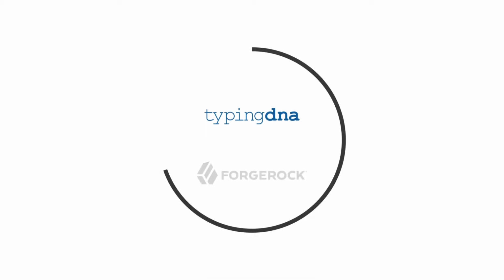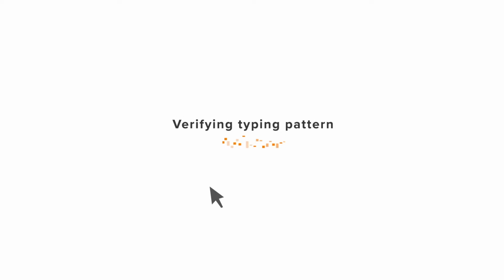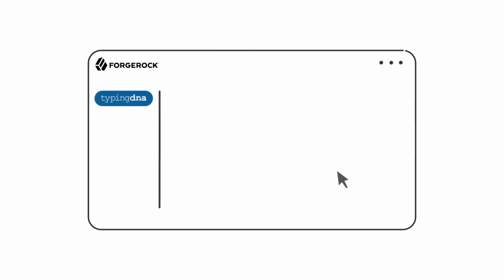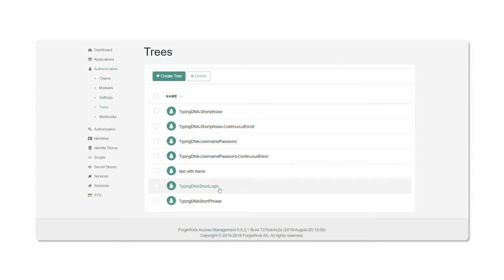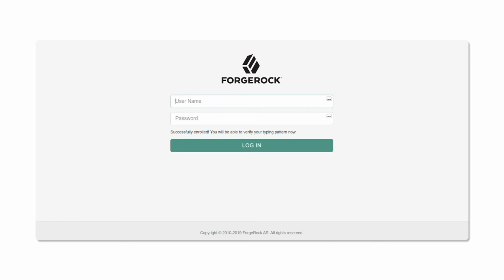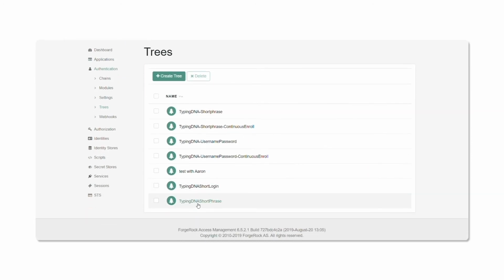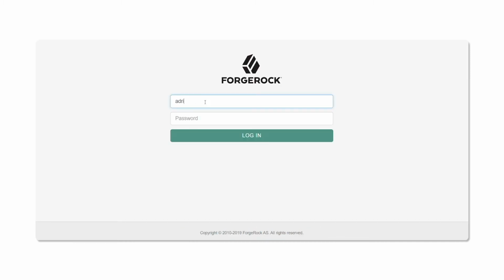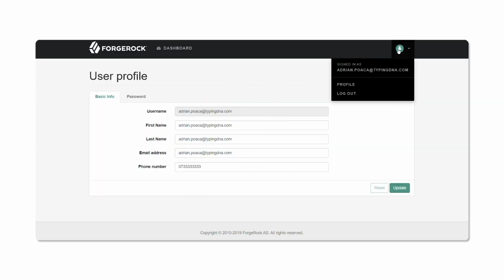The TypingDNA Authentication API integration with ForgeRock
0:11 Seamless typing-based authentication
0:25 How does TypingDNA's typing biometrics authentication work?
0:50 Authentication use cases
1:15 Typing biometrics API available in ForgeRock's Identity Platform
1:30 How to set up two TypingDNA authentication trees in ForgeRock's Identity Platform
1:58 The login authentication tree
2:24 The short phrase authentication tree